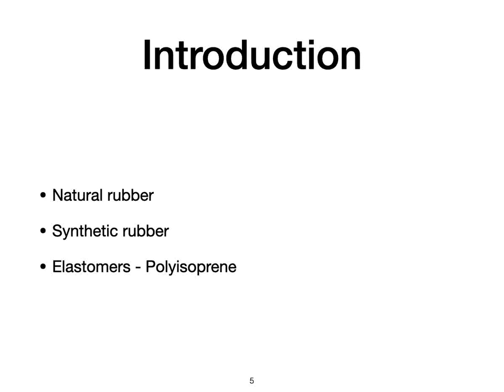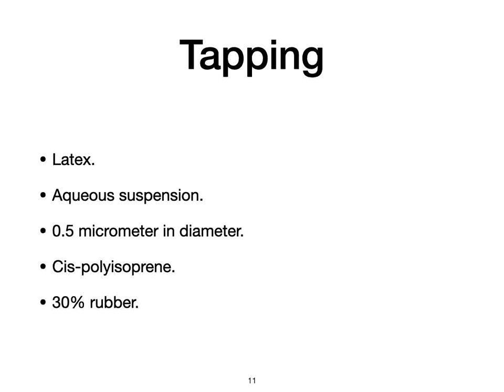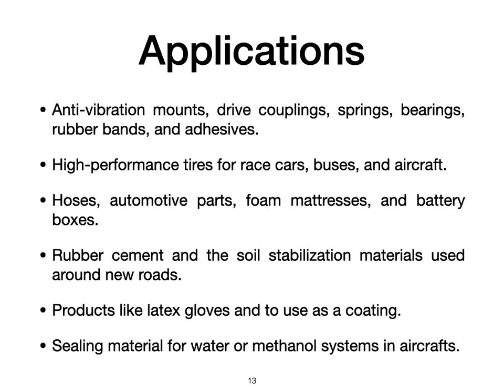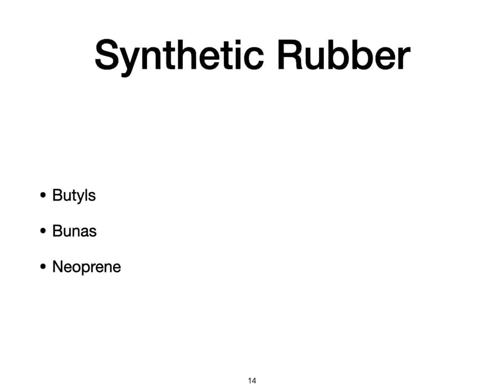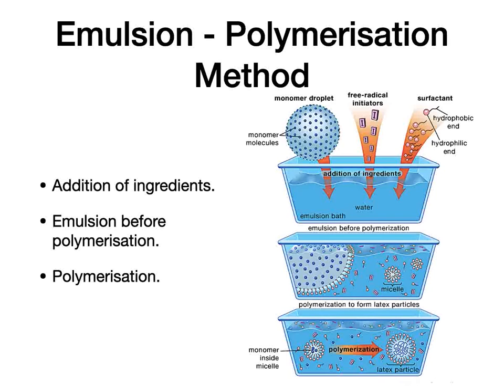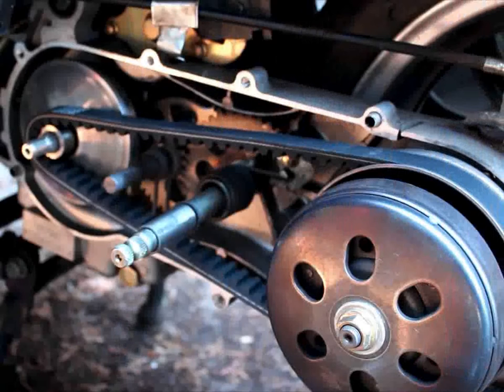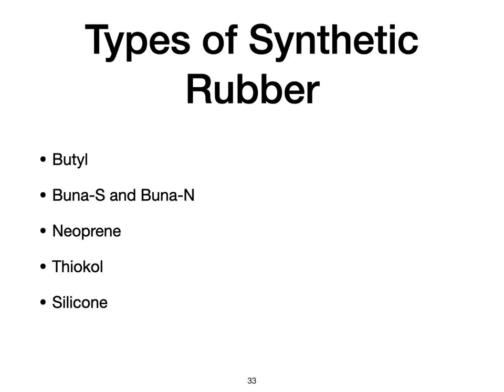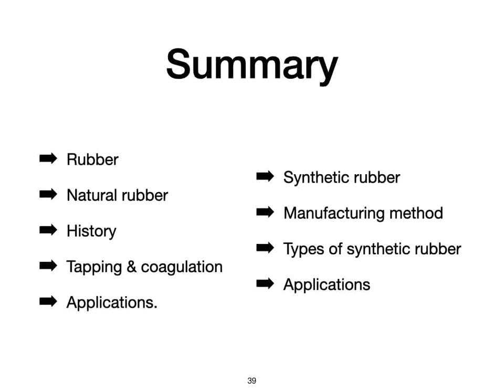"Natural & Synthetic Rubber" Session 2 Aircraft Non-Metals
Online teaching learning classes for aeronautical, automobile, mechanical and marine engineering enthusiasts of the topic "Natural & Synthetic Rubber" under Aircraft Non-Metals of the subject Aircraft Material Science.